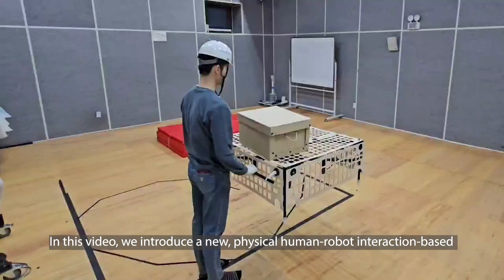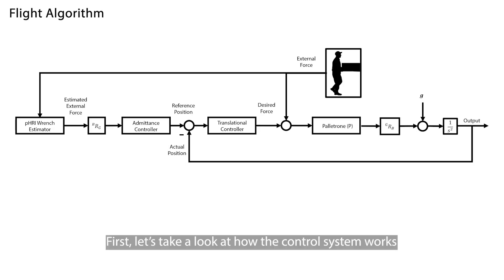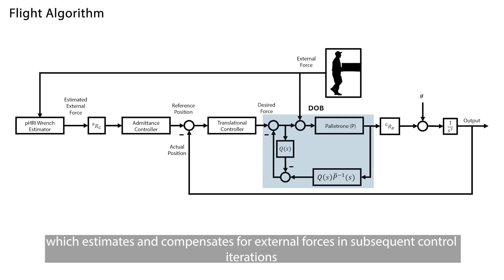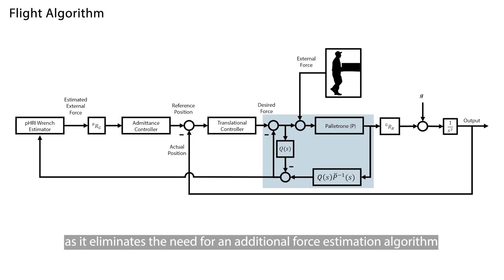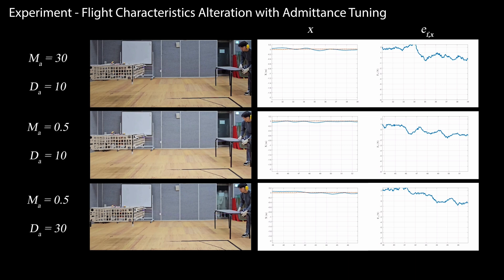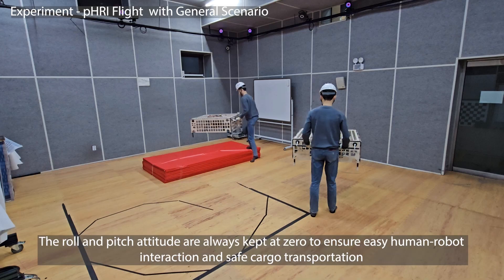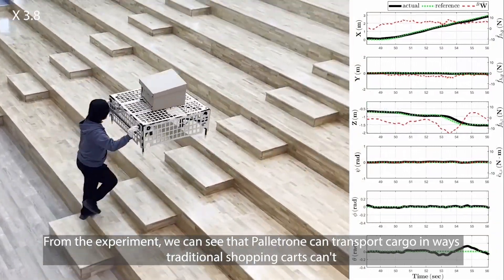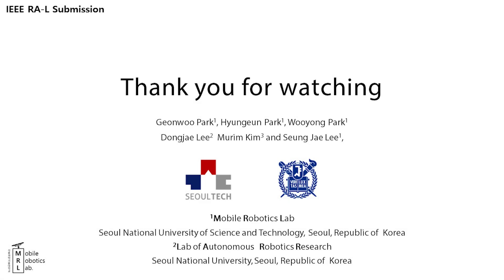The Palletrone Cart: Human-Robot Interaction-Based Aerial Cargo Transportation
The palletrone Cart is pHRI(physical Human-Robot Interaction)based Fully actuated multi-rotor for cargo transportation using admittance control.

SUBMISSION FOR IEEE ROBOTICS AND AUTOMATION LETTERS.

Time Line
00:00 Intro
00:13 Necessity of aerial cargo transportation
00:30 Flight algorithm
01:36 A series of experiments
01:50 Experiment - Flights characteristics alteration with admittance tuning
02:18 Experiment - pHRI flight with general scenario
02:47 Experiment - pHRI flight on a large scale with cargo transportation
All copyrights are with the author and MRL(Mobile Robotics Lab of Seoul National Universality of Science and Technology)